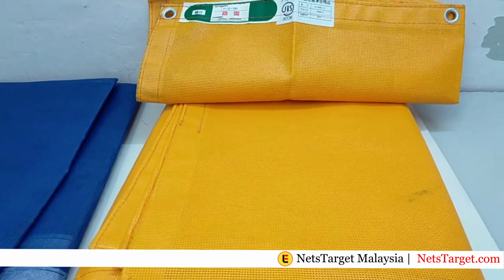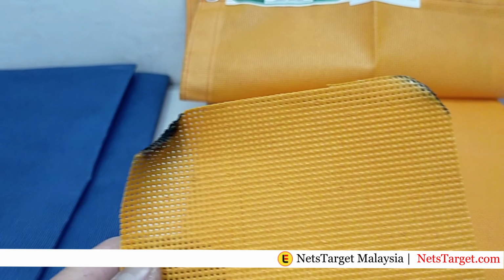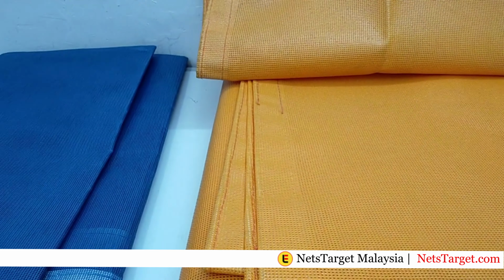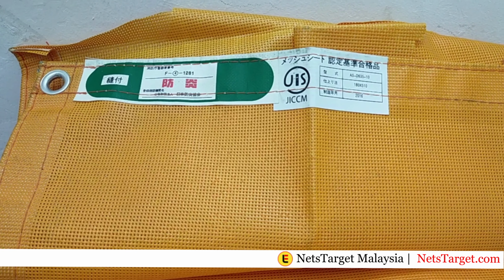Safety Net - NetsTarget Malaysia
NetsTarget Safety Net Malaysia